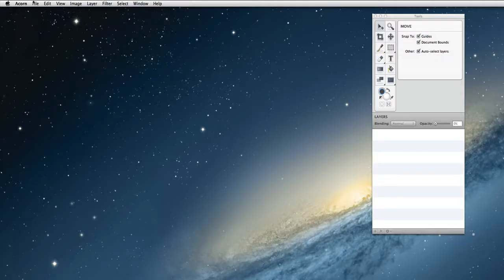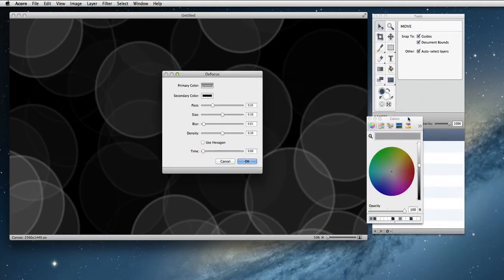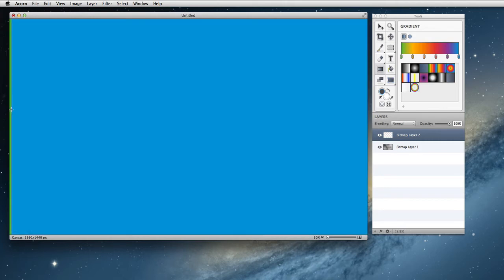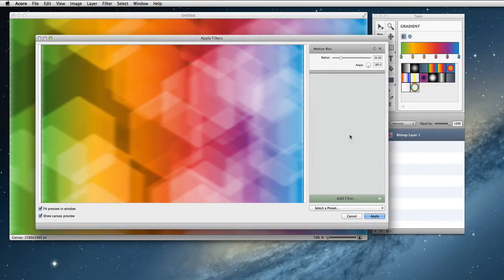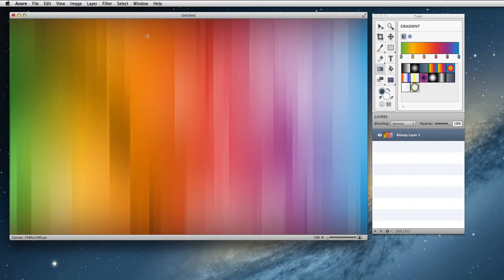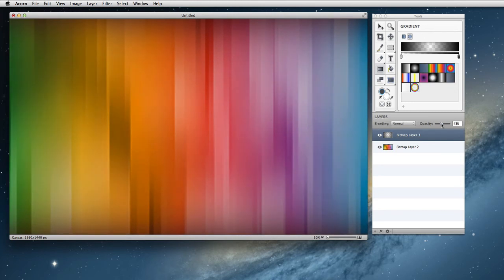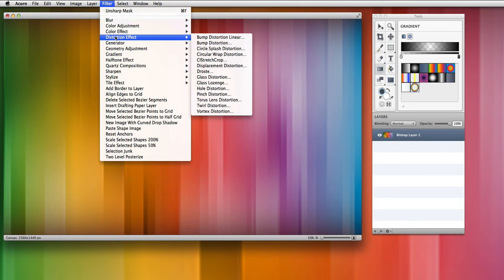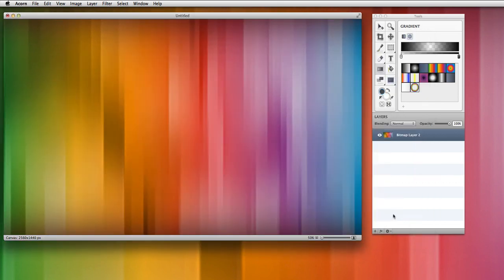Making a desktop background in Acorn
Learn how to make a quick desktop background using Acorn 3.5